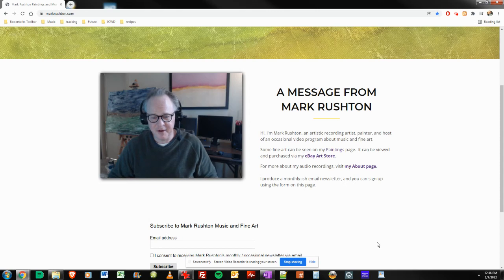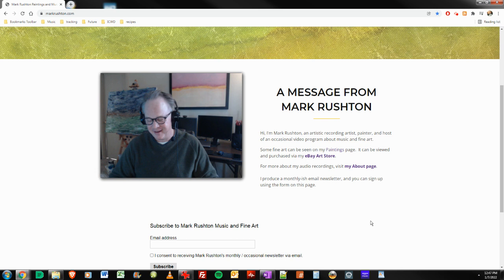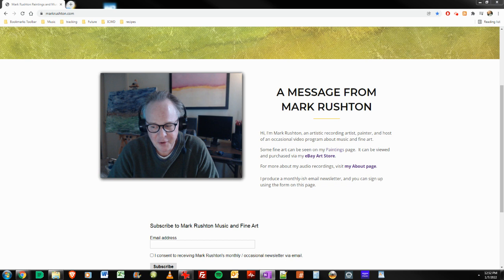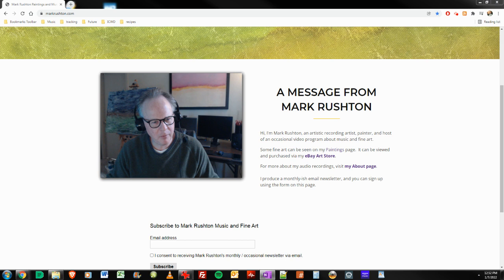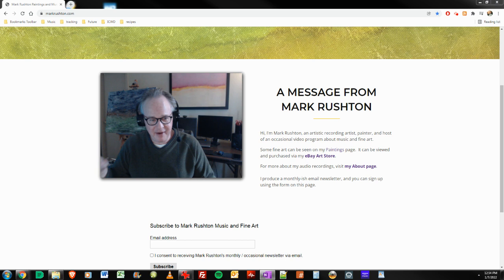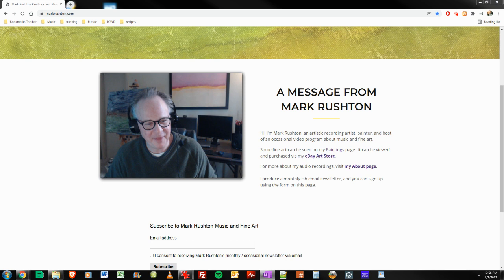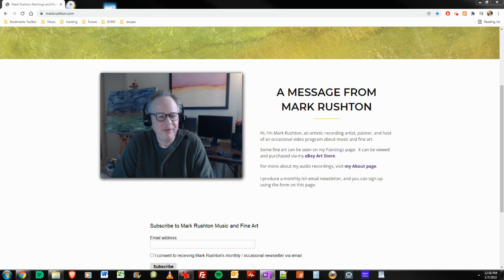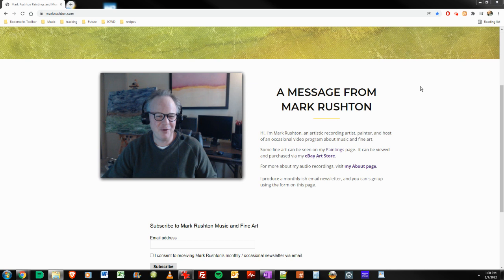Why Most Artists Don't Listen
Mark Rushton talks on Friday January 7 2022 about how nobody listens to him and it's probably for the best.

Sonic Groom on Soundcloud:  Sonic Groom (disquiet0523) by Ambient Rushton

Mark Rushton's eBay Art Store